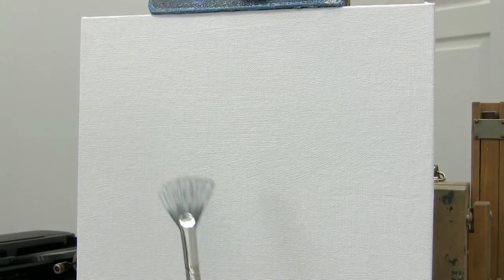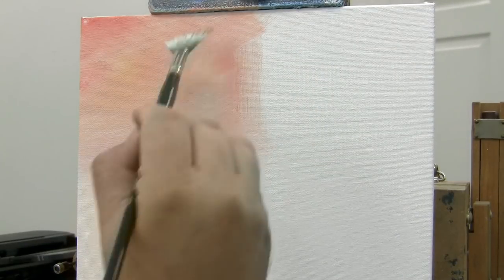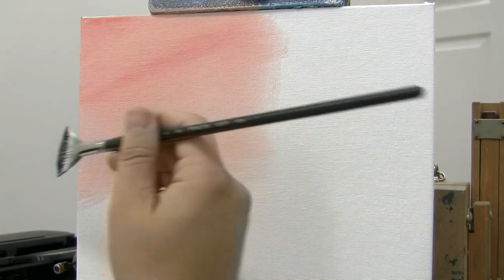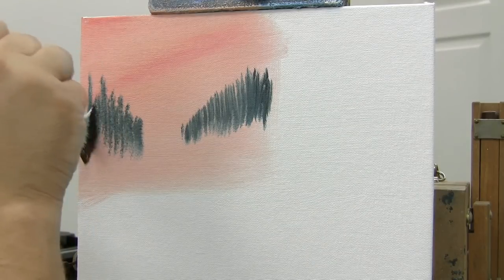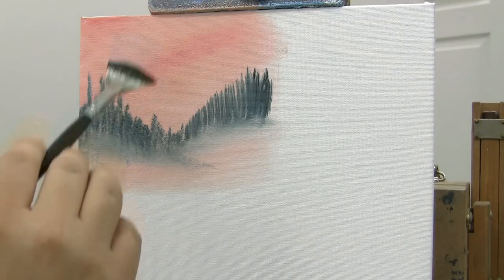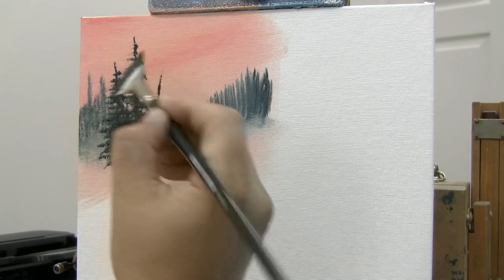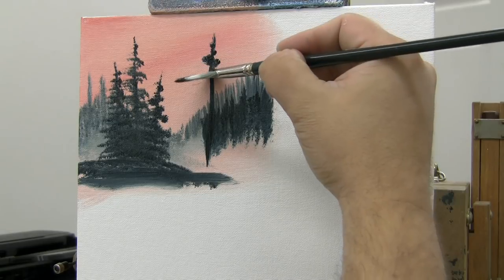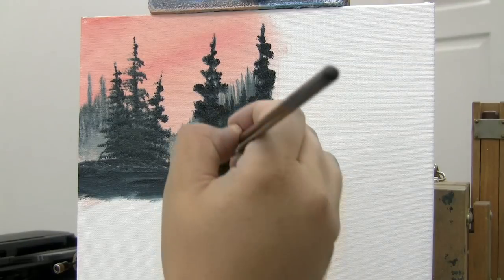Learn To Paint Trees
Learn to paint amazing looking trees in a few simple steps, learn how to form trees then apply highlights to make your trees look fantastic. start by using the fan brush.HD very close ups crystal clear. more videos at TvPainter.com